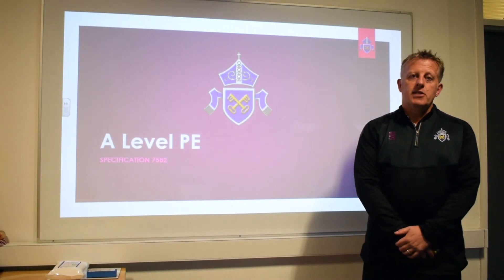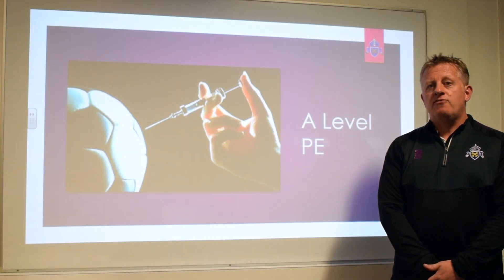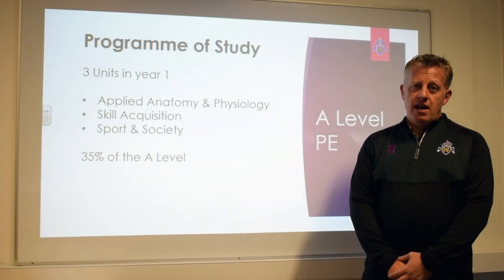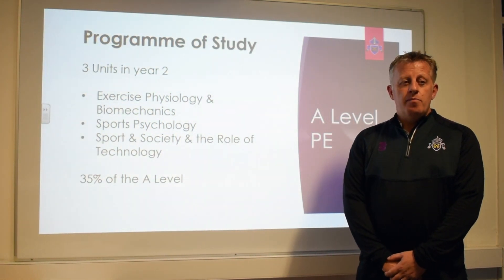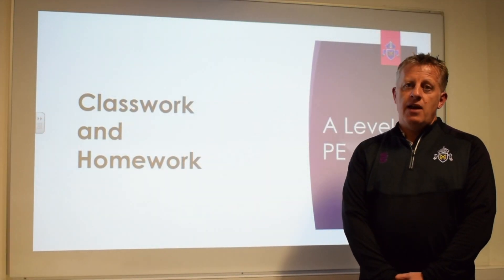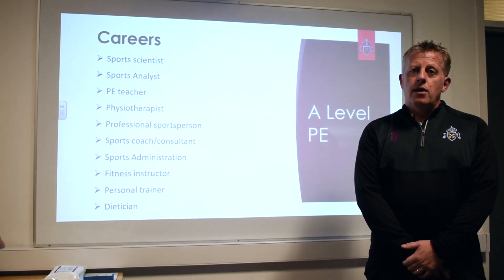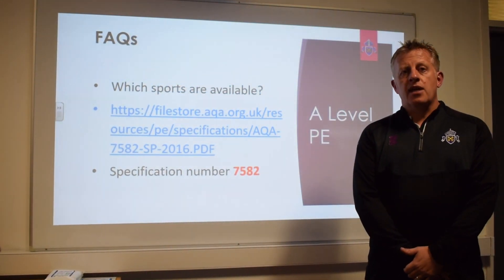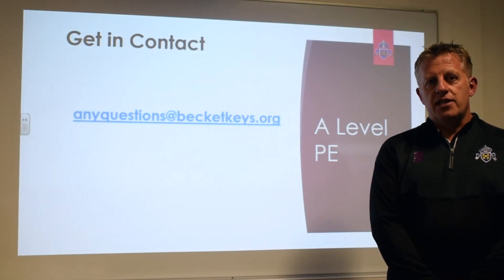PE Department - Sixth Form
Mr Jones presents the PE A Level.